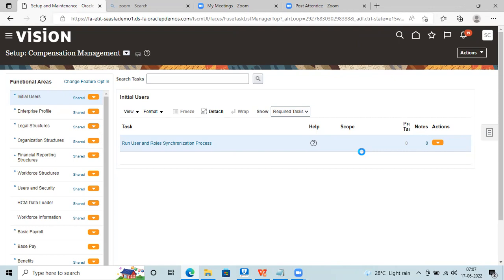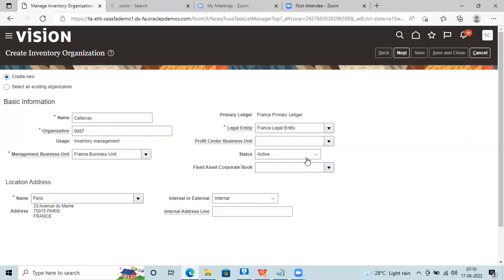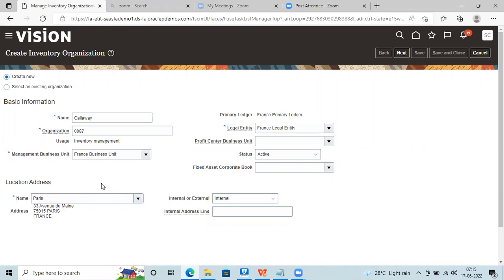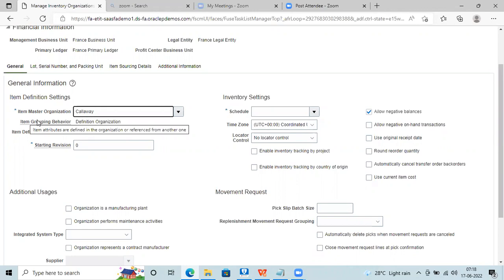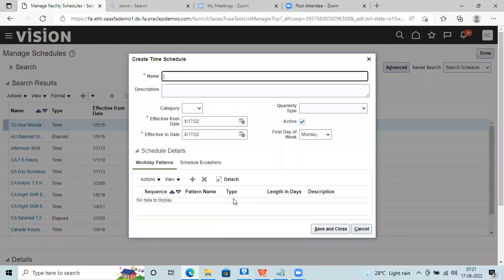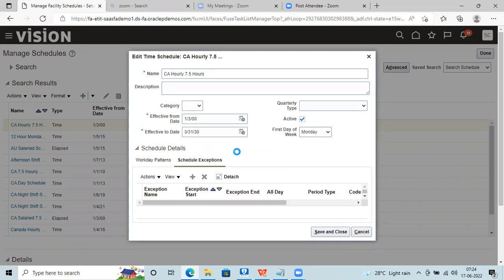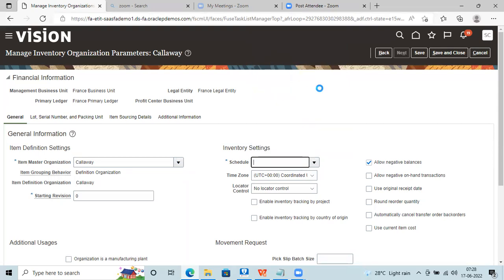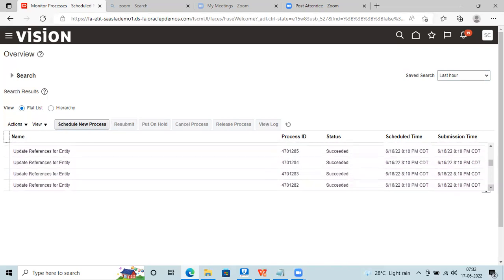Oracle Fusion SCM Training | Oracle Fusion SCM Inventory Cloud Overview 1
Oracle Fusion SCM Inventory Cloud Overview 1